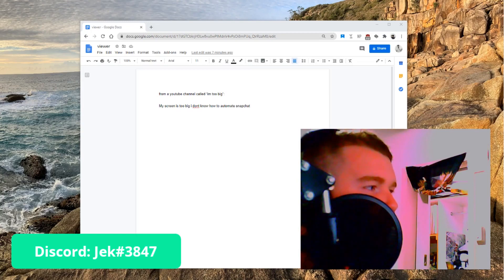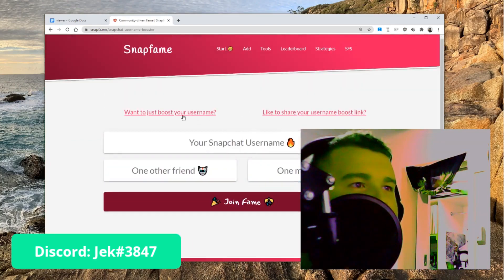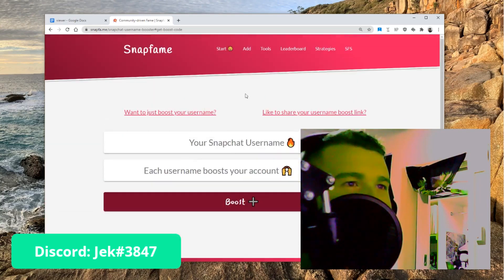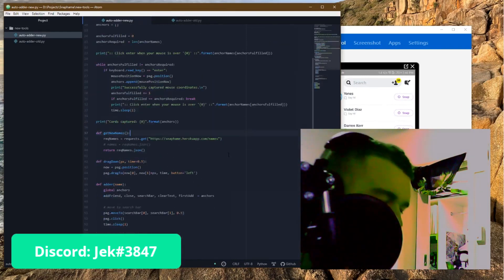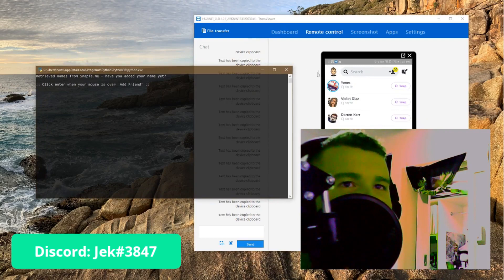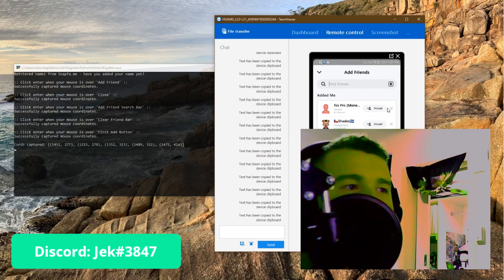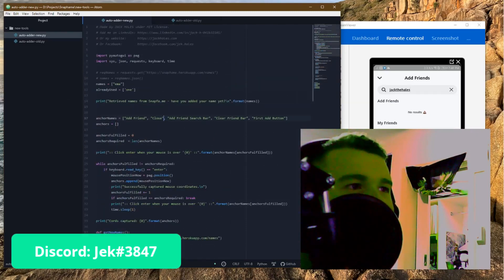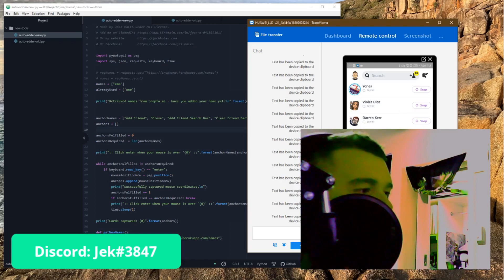How To Automate Snapchat Work 😵 (Rebuilding a Snapchat Auto-adder Hack)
In this video I create a new Snapchat auto adder tool, as well as re-visit an old tool I built to do this in the past. Enjoy the new tool for free, which I will be releasing tomorrow (sending source code, and adding the options to be able to add from a list or Snapfame).

Business? Add me on Discord: Jek#3847

In this video I showed you:

- Snapfame's leaderboard feature
- Snapfame's adder feature
- Snapfame's Snapchat username booster
- Automated message sending
- Automated username adding

Go ahead, links to each of them:

- the AutoMessenger.exe and AutoAdder.exe are the two files I've built so far, or if you wish to use Python you can run them directly from the terminal.
and get the mobile quick support app.

to add your name and boost your Snapchat name with a booster link as well as add people from the consented add-others API. Simply hit refresh, and get a new name to add instead of struggling with thousands of photos to sift through on the Snapchat app.

This is a solution to the gaping hole in the auto Snapchat adder/messenger community, where old apps and websites used to be fully based around the ability to add these people at mass scale. This uses a program which sits over the top of your Teamviewer connection to your phone and automatically adds people from the Snaphame auto-add API.

If you haven't seen the other video explaining everything in more detail, check it out

Now I'm going to write the rest of my description so I can get a really good SEO score, cause I want this app to help more people. In this video are snapchat tricks, snapchat automatics, snapchat, and for legal reasons before I say the next one: is not a hack. SNAPCHAT HACK 2019 NEW UPDATE. This simply enables the disability-policy of Snapchat, through which assistance can be provided in general technology to assist in the process of functions, such as snapchat adder or snapchat adder bots, to assist in these areas. I have simply chosen to create a bot which assists in the process of adding strangers that have subscribed to the service with the consent of two other individuals on their account. These are indeed Snapchat tips and tricks, for snapchat hack 2020 snapchat friend adder, that allows people to get more snapchat story views, and possibly assist them in the role of becoming a snapchat influencer or making snapchat money. If you enjoyed the video, or like the style of content that I create (since I am not the normal type of coder), then please let me know. I would love to hear from you.